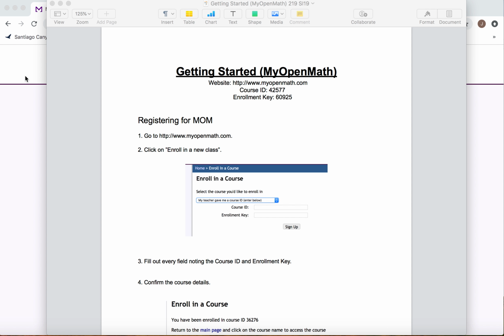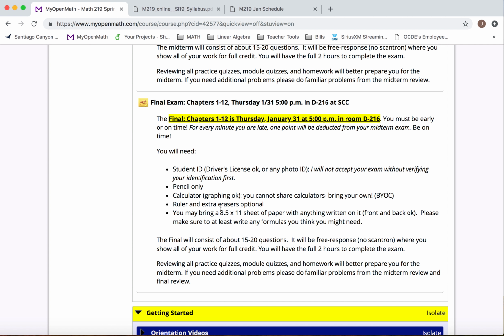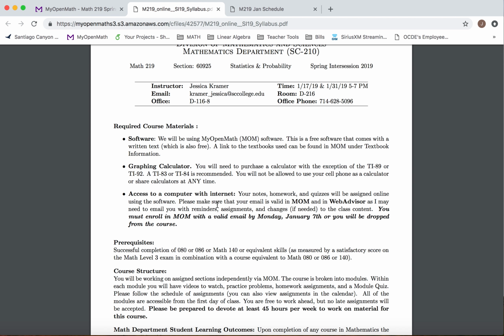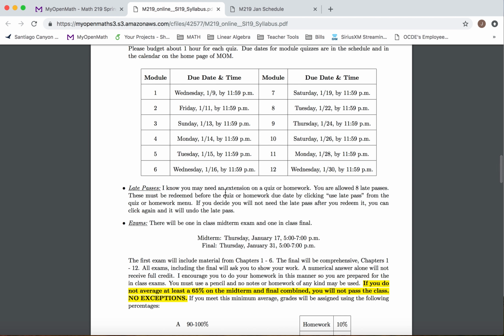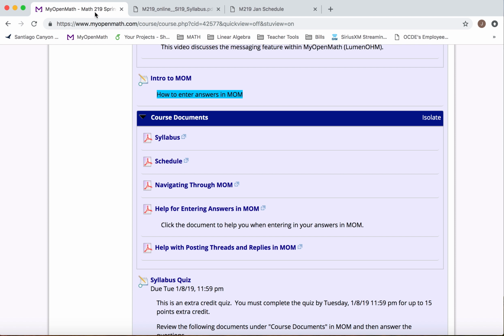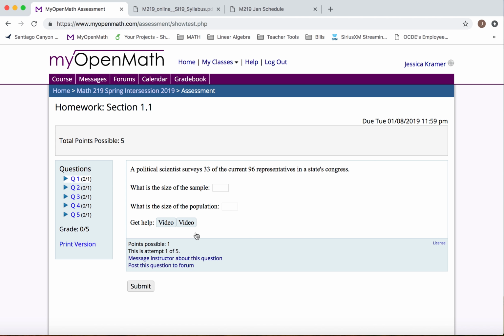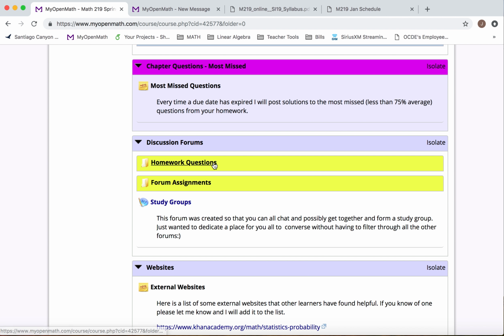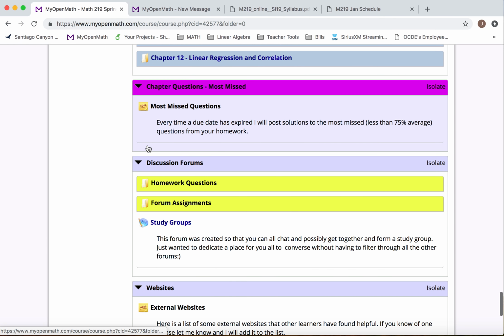Math 219 Orientation Spring Intersession 2019